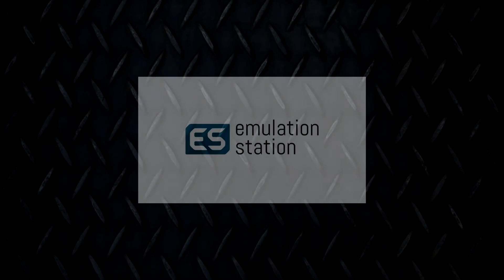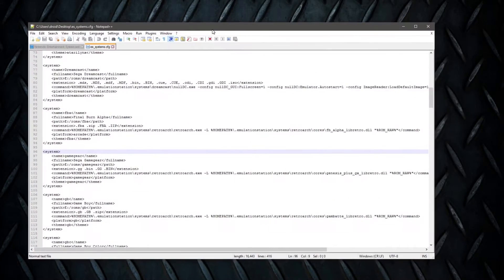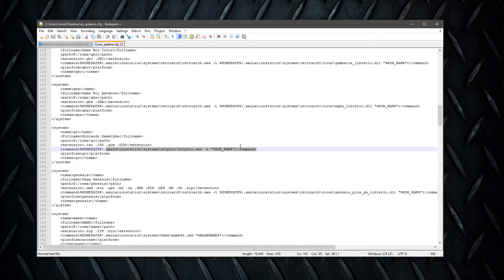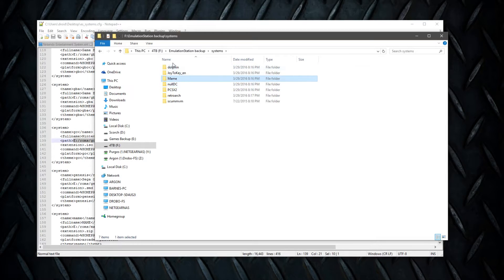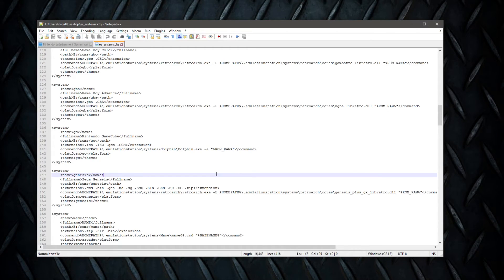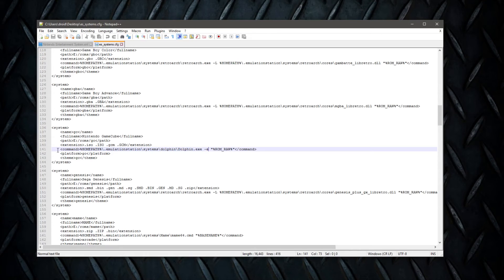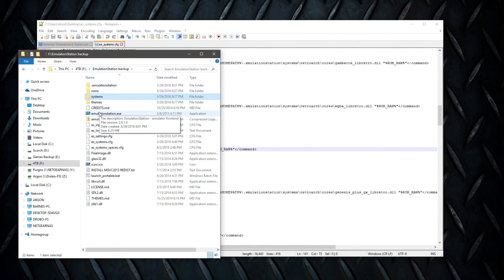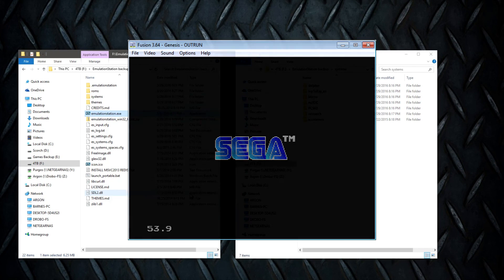Configuring Emulators in Emulation Station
Just going over how emulators work with the config file in emulation station.